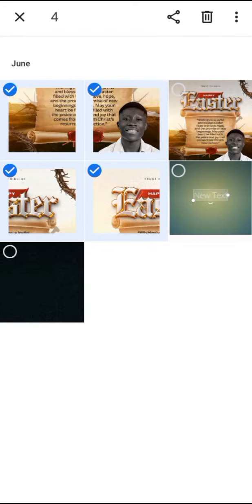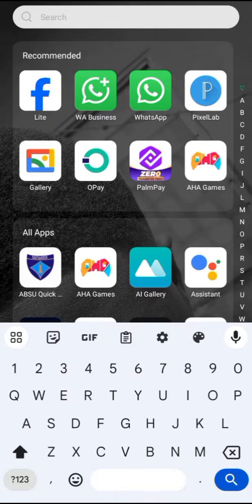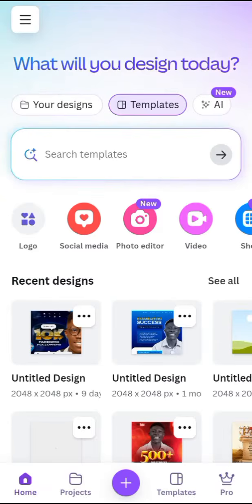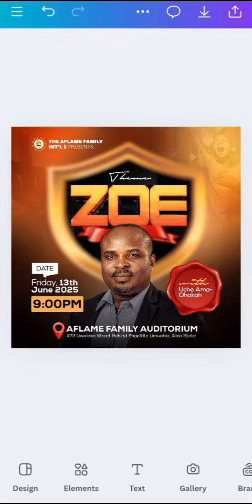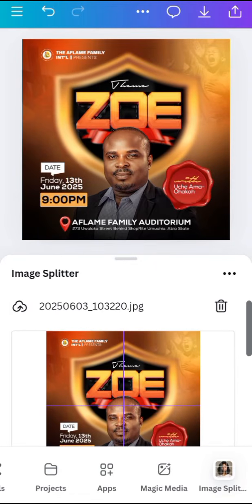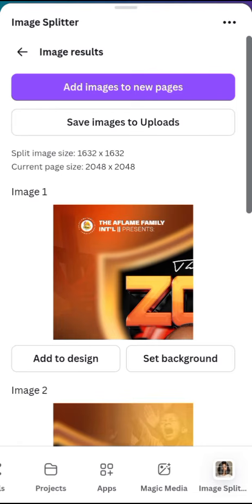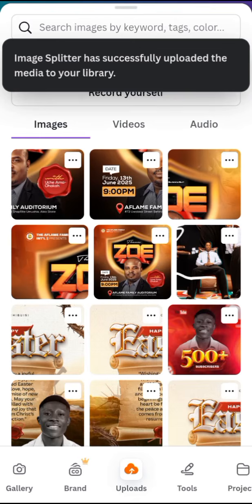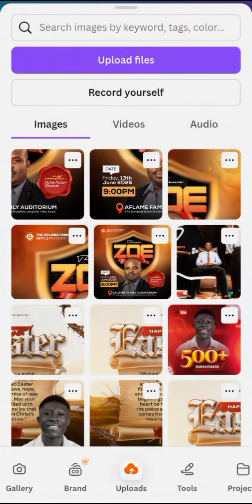How to SPLIT your FLYERS before posting online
Introducing the DESIGN-LAB WITH PIXELLAB COURSE ✅

BONUSES

🔥5,000+ Fonts
🔥Pro Design Apps